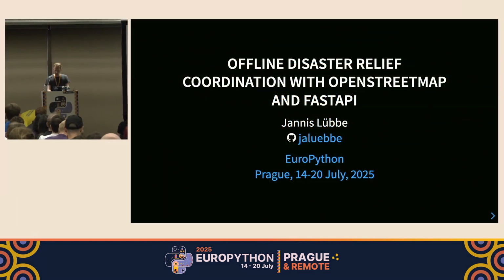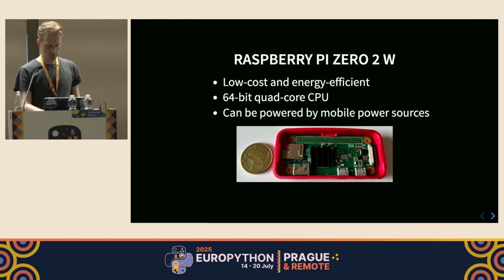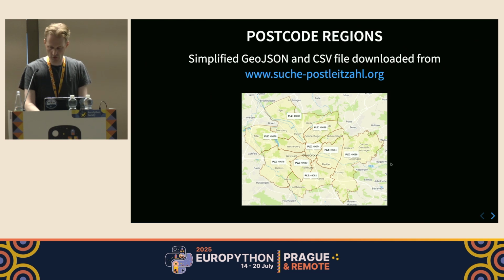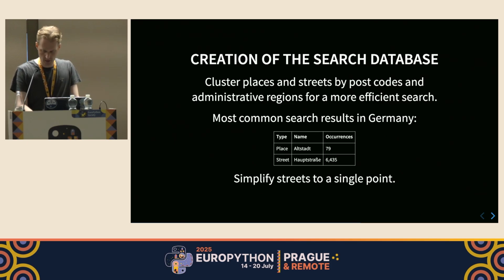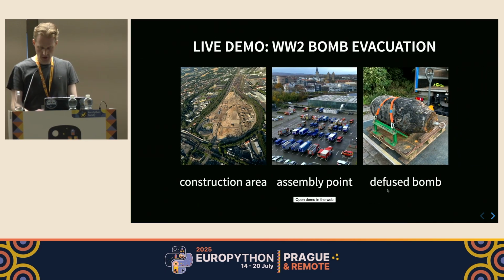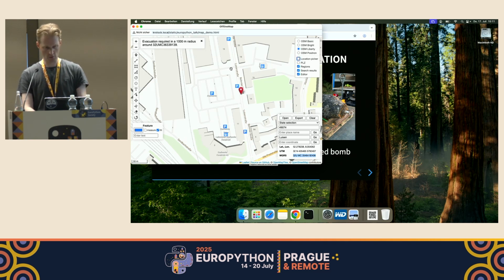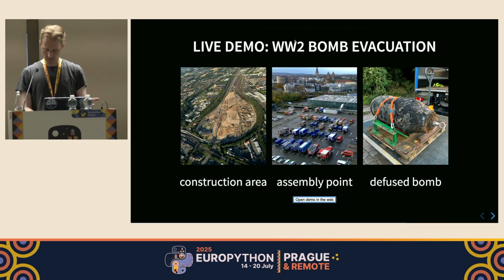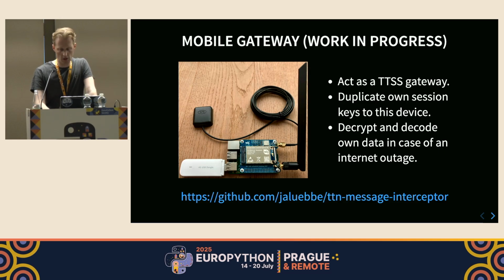Offline Disaster Relief Coordination with OpenStreetMap and FastAPI — Jannis Lübbe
🎤 *Offline Disaster Relief Coordination with OpenStreetMap and FastAPI by Jannis Lübbe*

📝 Abstract:
In disaster scenarios, reliable communication is crucial. A solution for offline disaster relief coordination is presented, using OpenStreetMap vector maps hosted with FastAPI on a Raspberry Pi, which provides a WiFi hotspot. Street and location names are extracted from OpenStreetMap data to enable location searches. The system can be extended by using a LORAWAN gateway to receive positional information from disaster relief workers.

All the knowledge required to host such a map server will be provided.